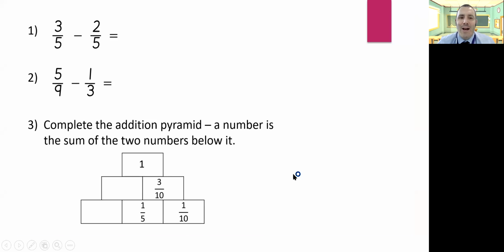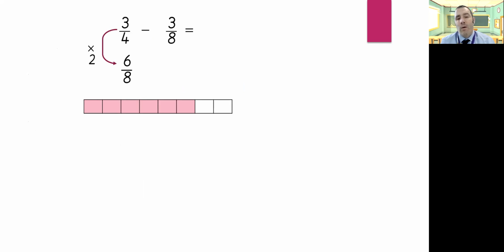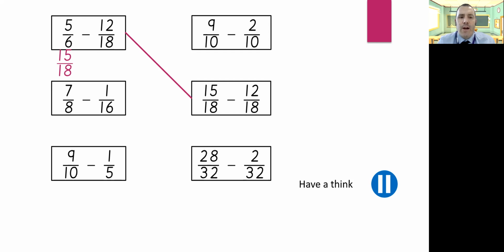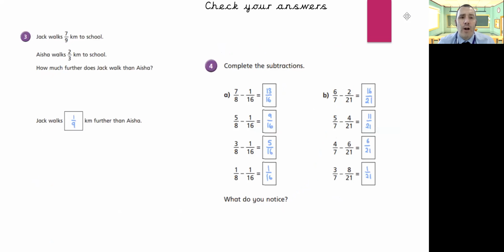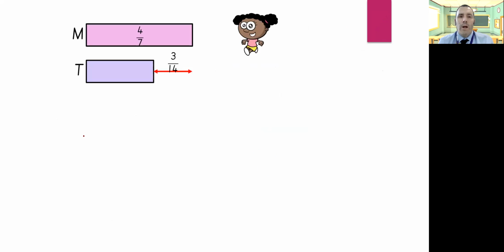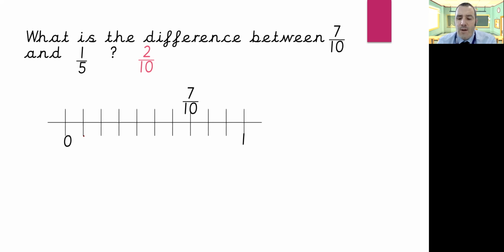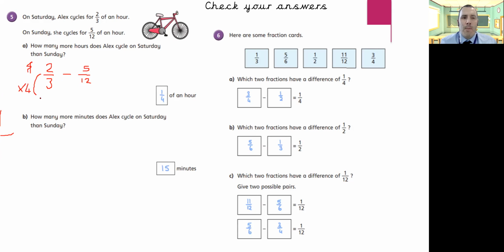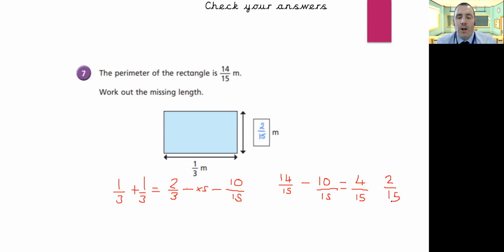Year 5 25th February Hawking Maths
After all our work adding fractions, it’s time for a change. We are going to use our skills to find common denominators and do some fraction subtraction.